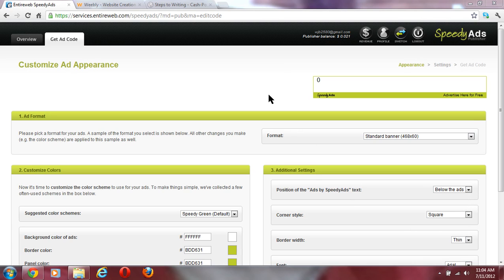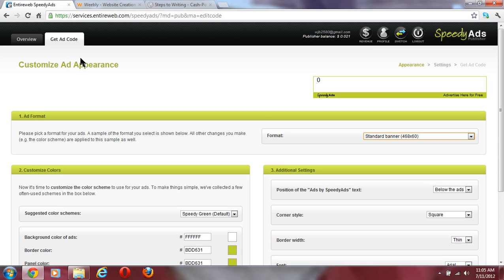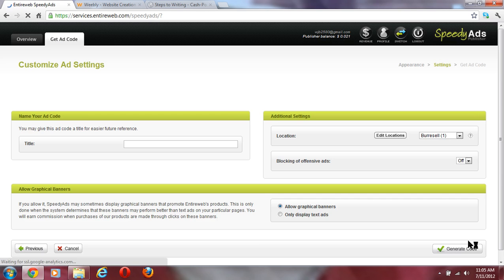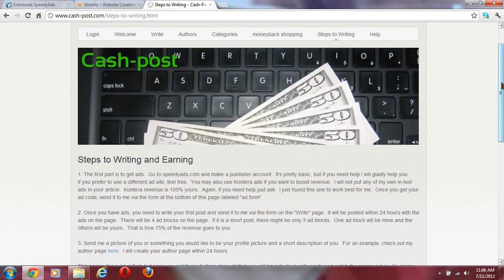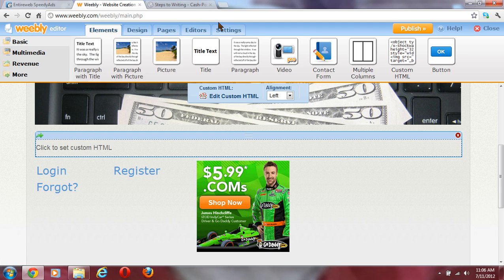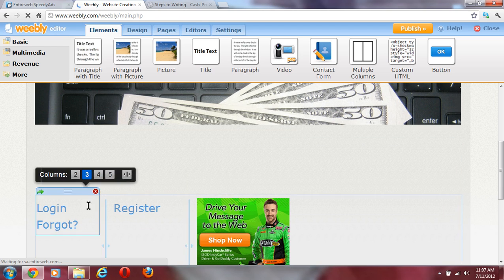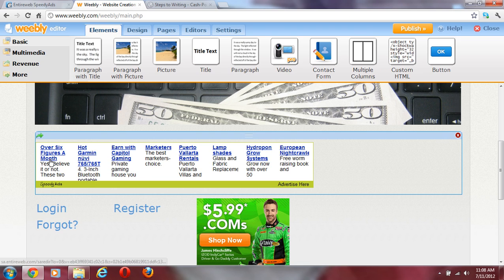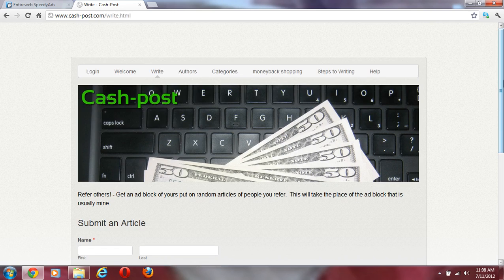Speedyads tutorial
Shows how to get your ad blocks to send me on Cash-post.com